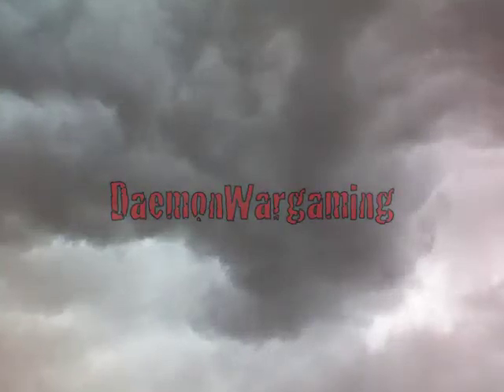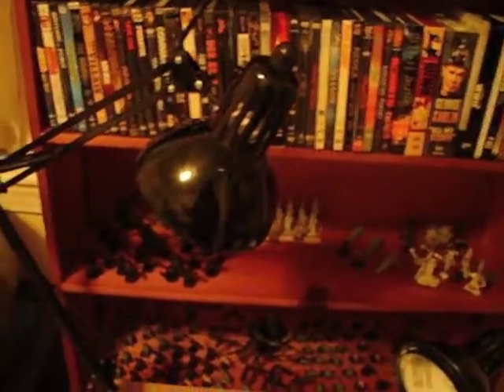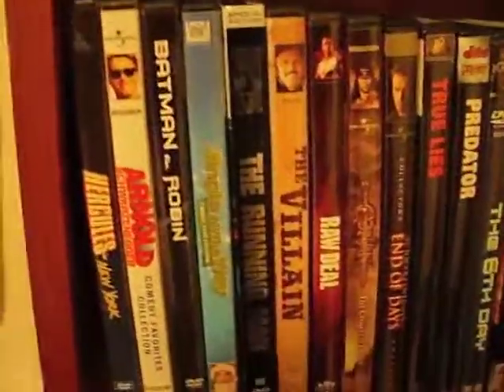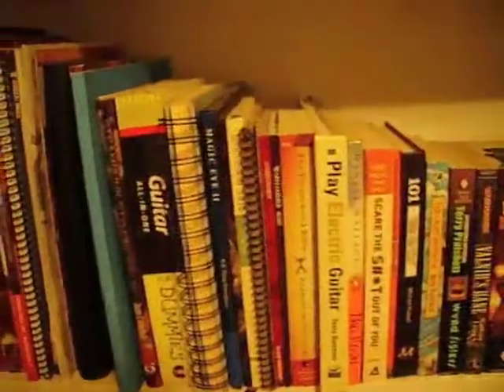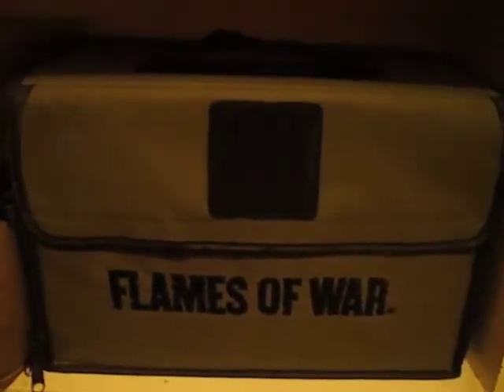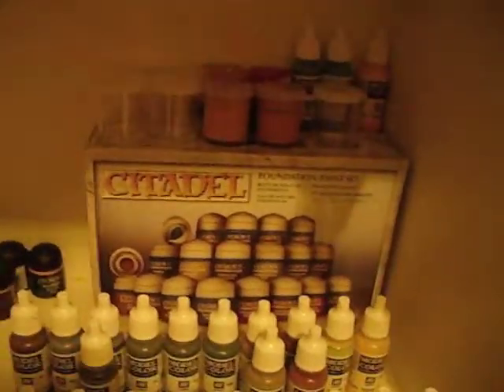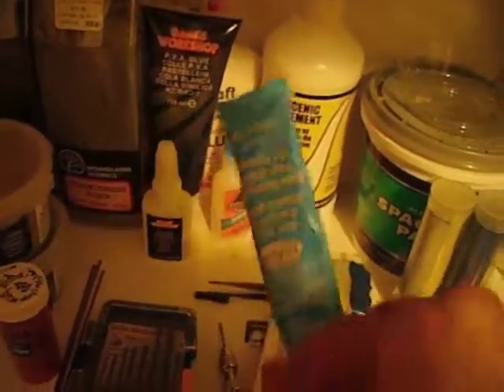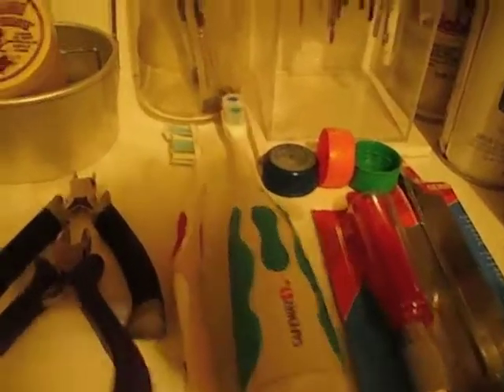Studio Walkthrough #1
After several days of work, my painting studio is ready for production. This is a quick walkthrough.

This is the studio I 'built' prior to moving to my new apartment.